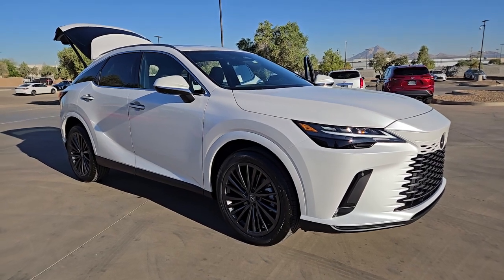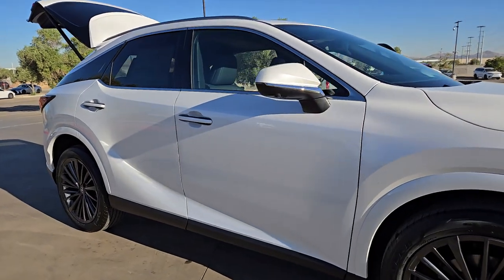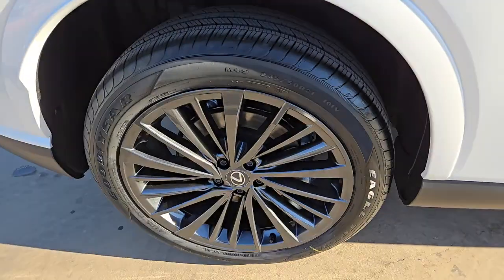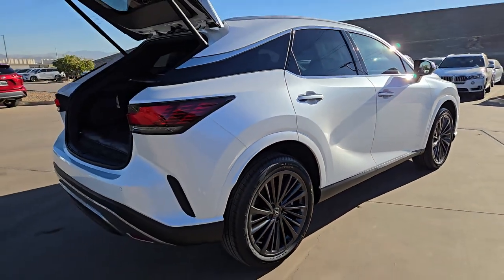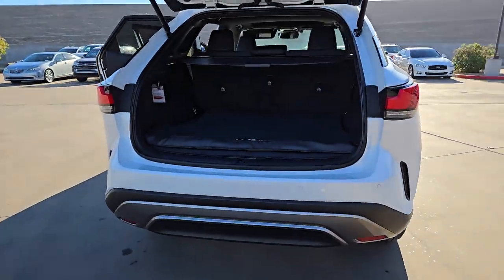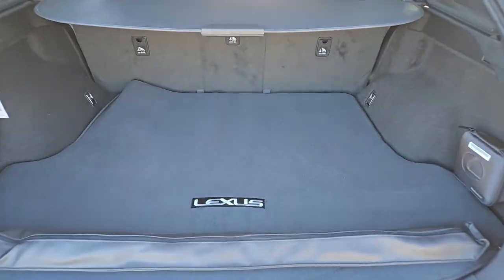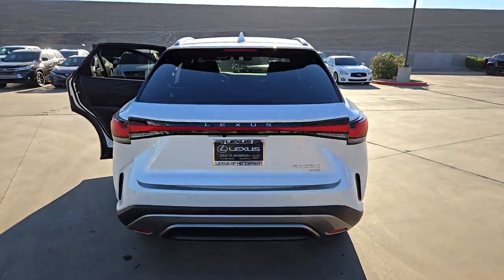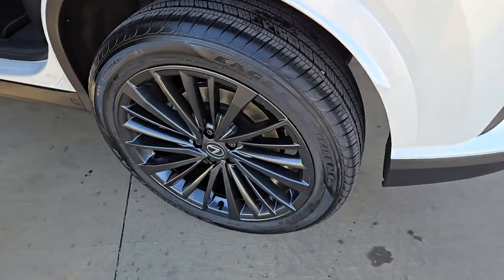2024 LEXUS RX Las Vegas, NV, Henderson, NV, St. George, UT, Phoenix, AZ, Bakersfield, CA 0H241016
White New 2024 LEXUS RX RX 350 available in Las Vegas, Nevada at Lexus of Henderson. Servicing the Henderson NV, St. George UT, Phoenix AZ, Bakersfield, CA area

Cruise Control-Steering Assist,Side Impact Beams,Rear Parking Sensors,Blind Spot Monitor (BSM) Blind Spot,Pre-Collision System (PCS) and Rear Cross Traffic Alert (RCTA) Pre-Collision System with Intersection Support,Collision Mitigation-Front,Driver Monitoring-Alert,Evasion Assist,Tire Specific Low Tire Pressure Warning,Dual Stage Driver And Passenger Front Airbags,Curtain 1st And 2nd Row Airbags,Airbag Occupancy Sensor,Rear Child Safety Locks,Outboard Front Lap And Shoulder Safety Belts -inc: Rear Center 3 Point, Height Adjusters and Pretensioners,Back-Up Camera w/Washer,Heated Front Bucket Seats -inc: 8-way power drivers and front passengers seat adjuster,Driver Seat,Passenger Seat,40-20-40 Folding Bench Front Facing Manual Reclining Fold Forward Seatback Rear Seat,Power Tilt/Telescoping Steering Column,Front Cupholder,Rear Cupholder,Compass,Valet Function,Power Fuel Flap Locking Type,Cruise Control w/Steering Wheel Controls,Adaptive w/Traffic Stop-Go,HVAC -inc: Underseat Ducts and Console Ducts,Illuminated Locking Glove Box,Driver Foot Rest,Interior Trim -inc: Metal-Look Instrument Panel Insert, Genuine Wood/Metal-Look Console Insert and Metal-Look Interior Accents,Full Cloth Headliner,Leatherette Door Trim Insert,Leather/Metal-Look Gear Shifter Material,Day-Night Auto-Dimming Rearview Mirror,Driver And Passenger Visor Vanity Mirrors w/Driver And Passenger Illumination, Driver And Passenger Auxiliary Mirror,Full Floor Console w/Covered Storage and Mini Overhead Console w/Storage,Front And Rear Map Lights,Fade-To-Off Interior Lighting,Full Carpet Floor Covering -inc: Carpet Front And Rear Floor Mats,Carpet Floor Trim,Trunk/Hatch Auto-Latch,Cargo Area Concealed Storage,Roll-Up Cargo Cover,Cargo Space Lights,Safety Connect (10-year trial) Tracker System,Smart Device Integration,Driver And Passenger Door Bins,Delayed Accessory Power,Driver Information Center,Redundant Digital Speedometer,Outside Temp Gauge,Digital/Analog Appearance,Seats w/Leatherette Back Material